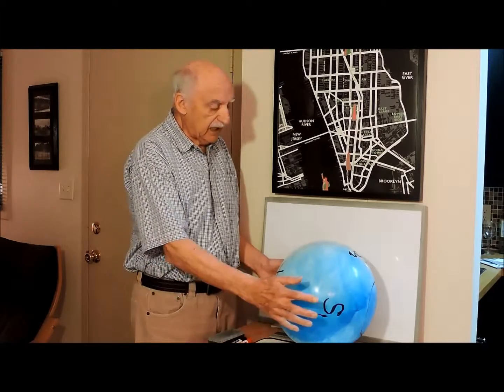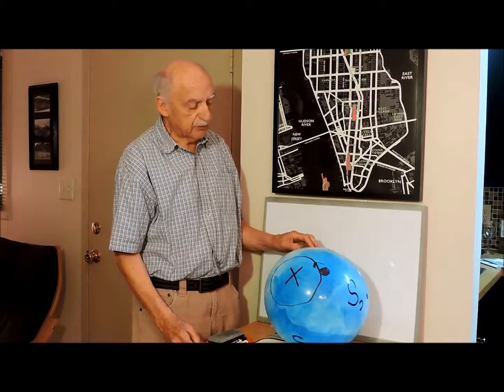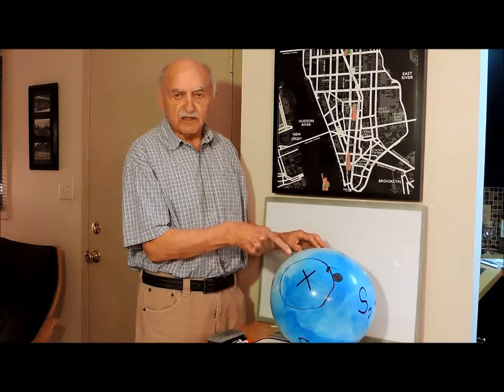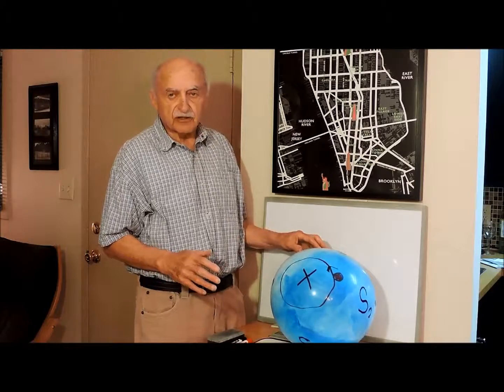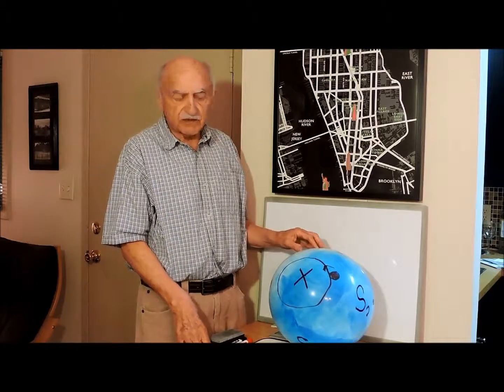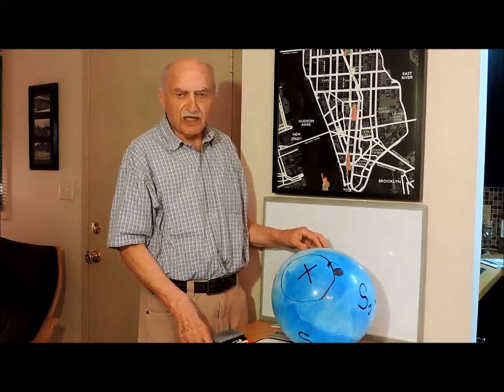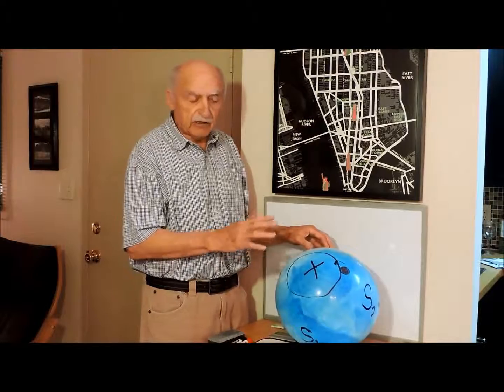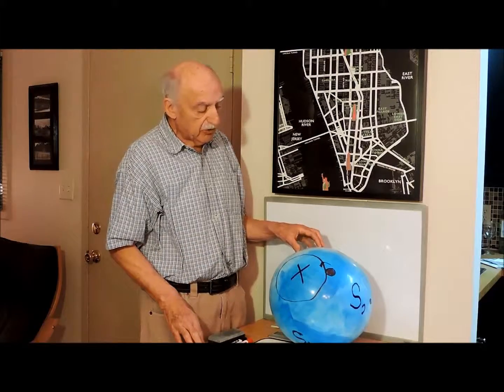Theory of Everything 07 - The Energy Model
The mathematical model used in the current study is in the form if a sphere that has a radius that corresponds to the total energy between two bodies of mass. The whole universe is made up of networks of units of mass separated in up to nine dimensions that include the three of space and a corresponding number of time dimensions and three that represent kinetic energy. The whole universe is made up of networks with nodes that are such spheres interlinked by the bodies that form the centers of one sphere while they move in circles on the surfaces of others.